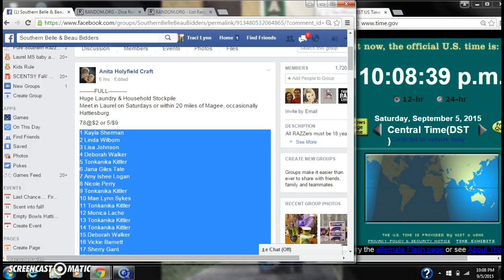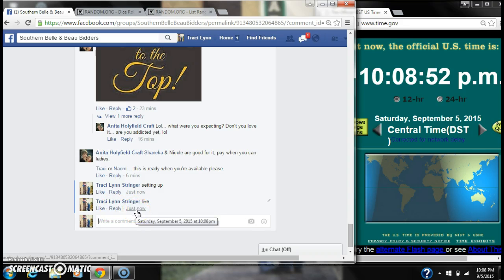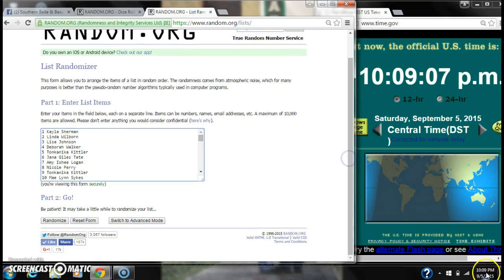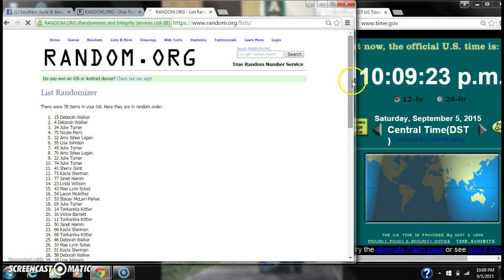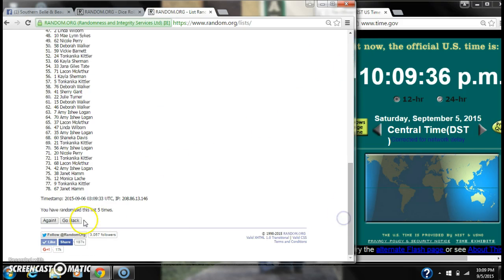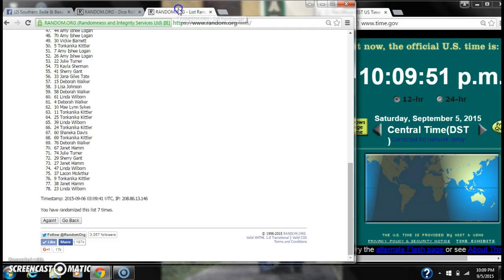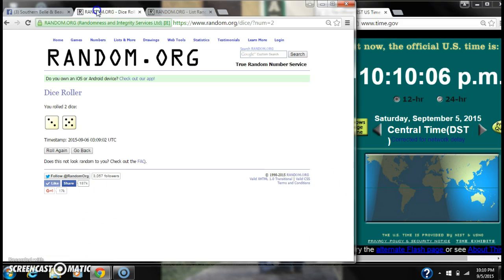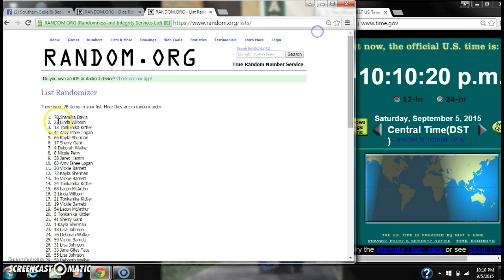Anita's Stockpile Razz